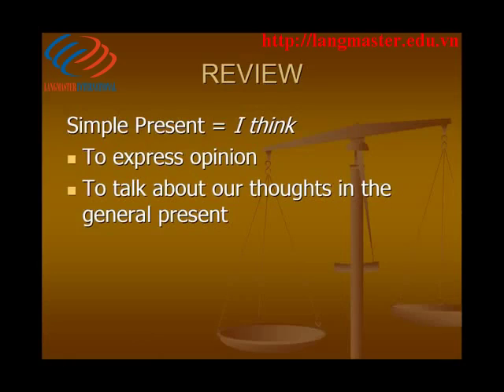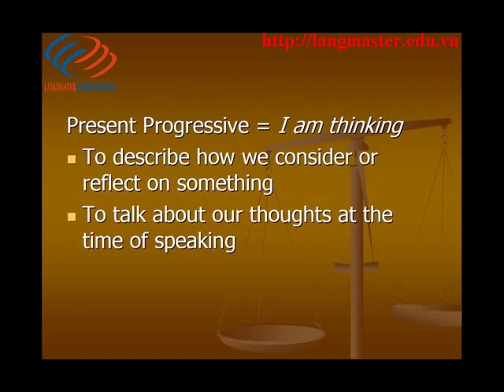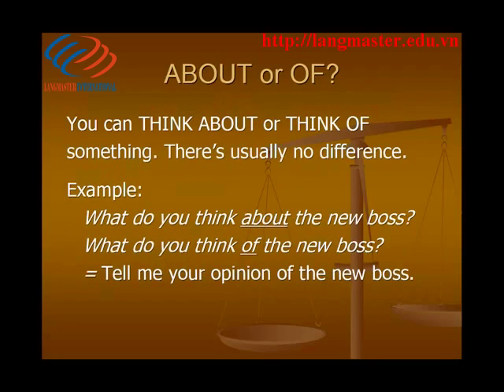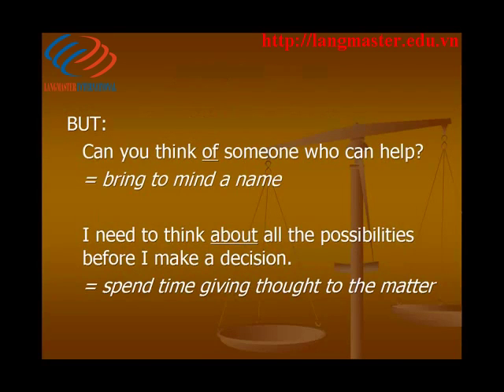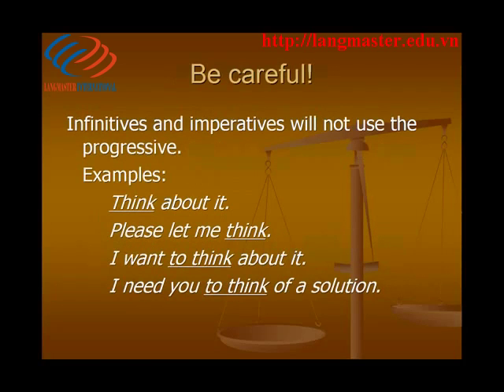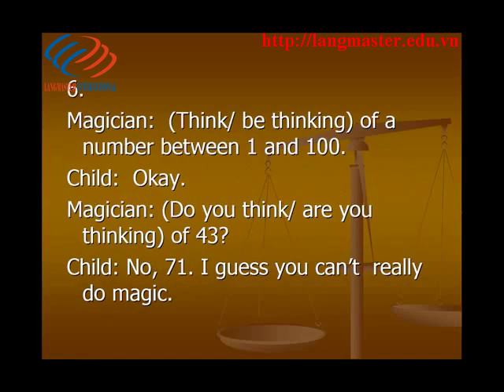Lesson 2 Think Common Mistakes in English YouTube 1